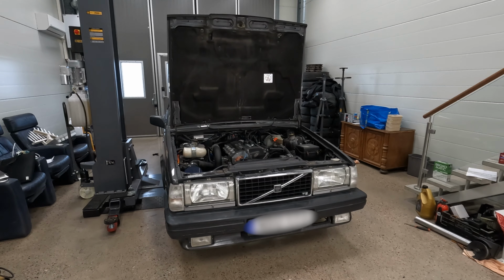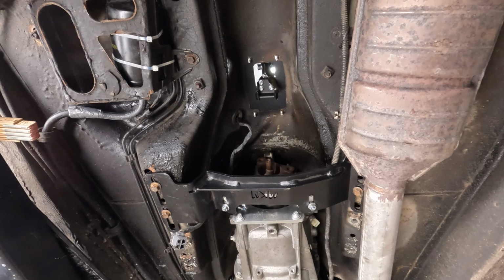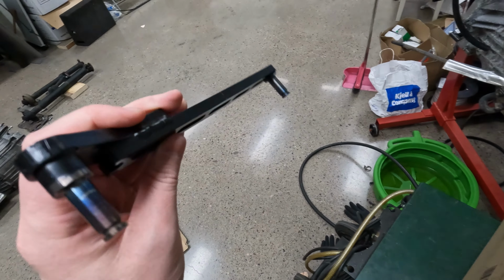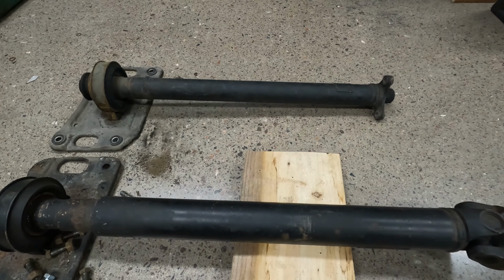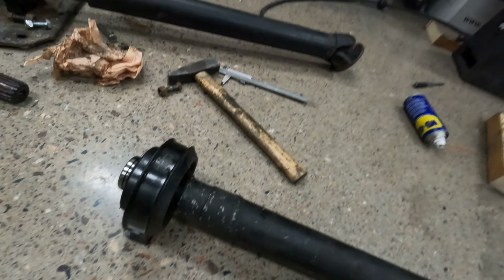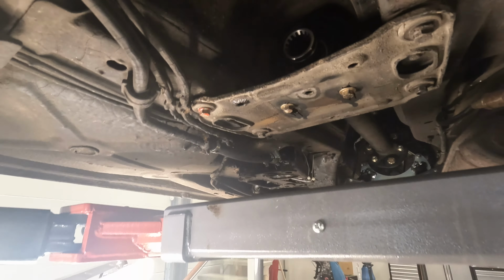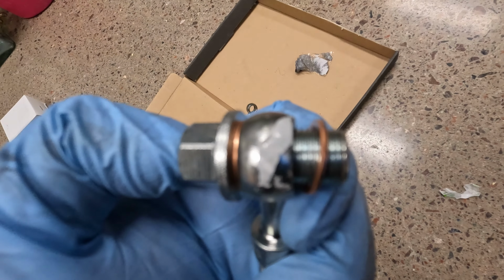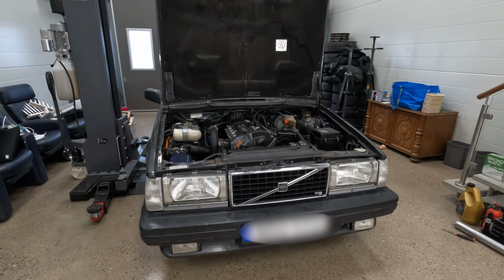Volvo 740 t5 Gs6-37 DZ Swap (Part 2)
Sorry to say that MKM do not have the transmission anymore.